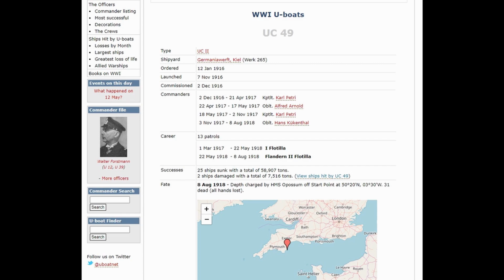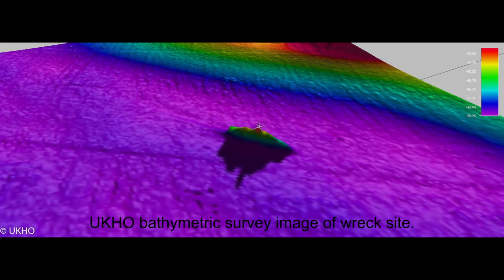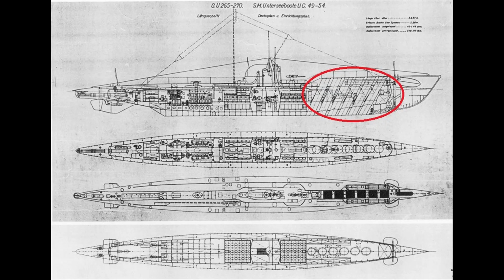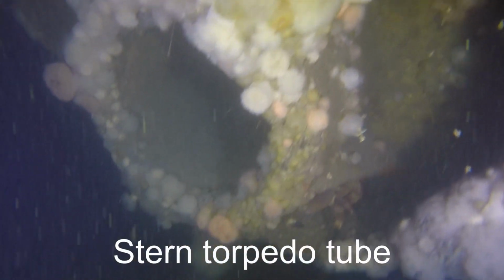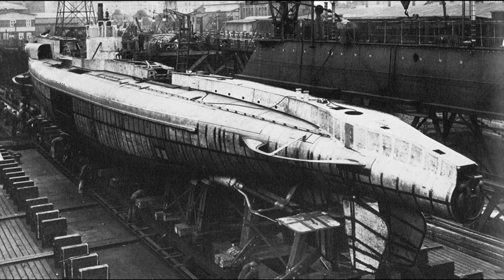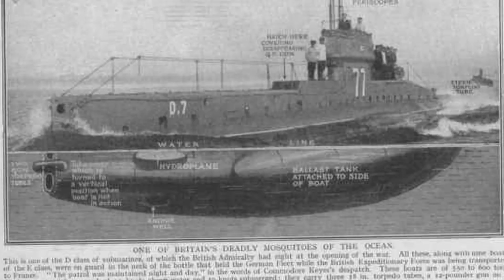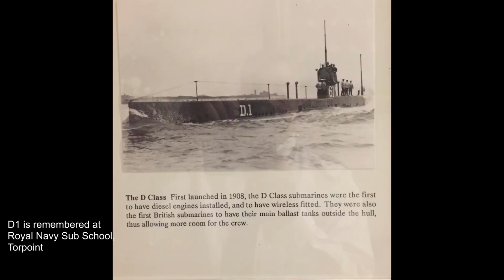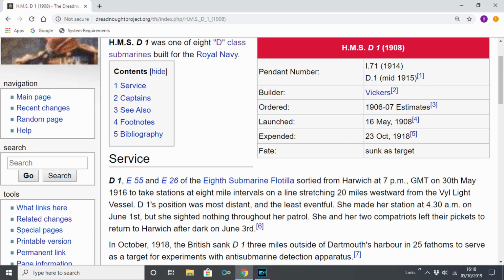The U-boat that wasn't - rediscovering HMS D1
We dived a submarine wreck near Dartmouth, UK, expecting it to be a WWI U-boat. Instead, it turned out to be a forgotten ground-breaking British submarine, HMS D1.  U-boat historian Michael Lowrey explains how we identified the wreck.